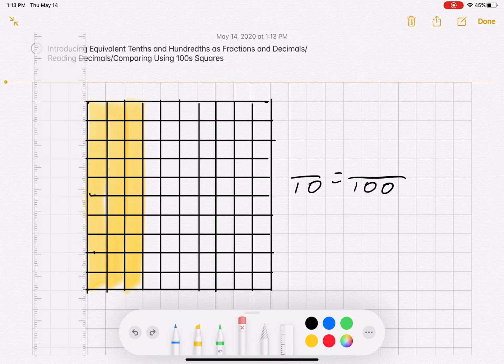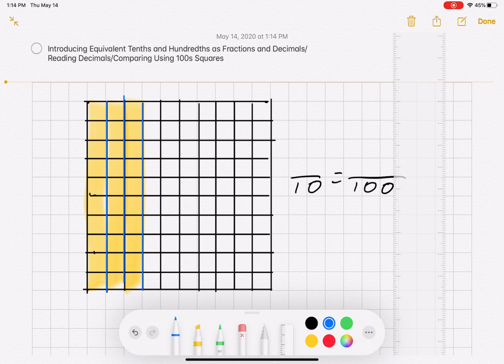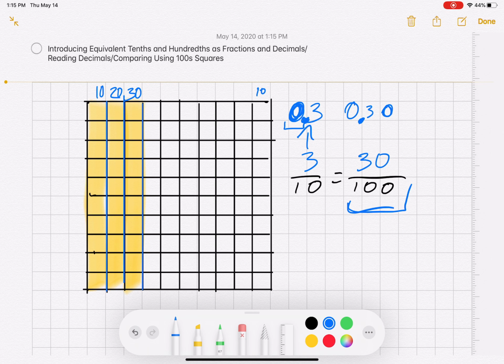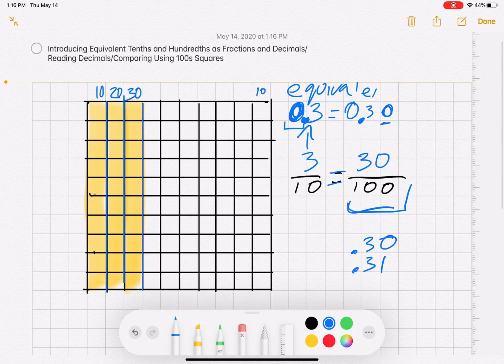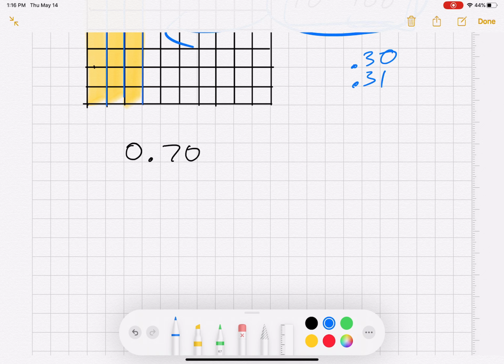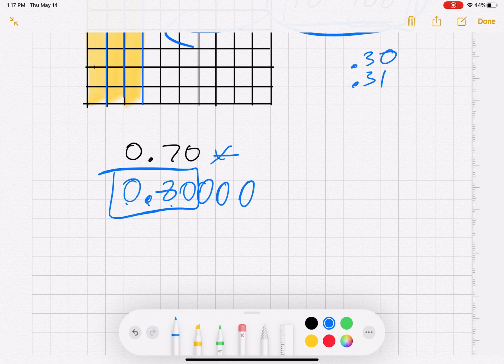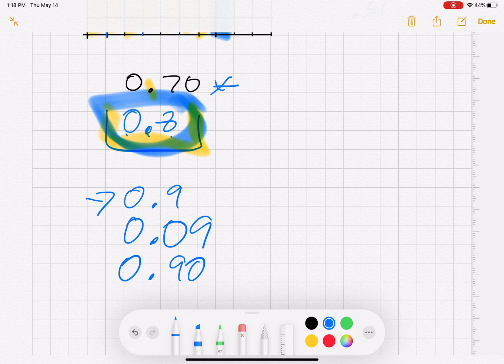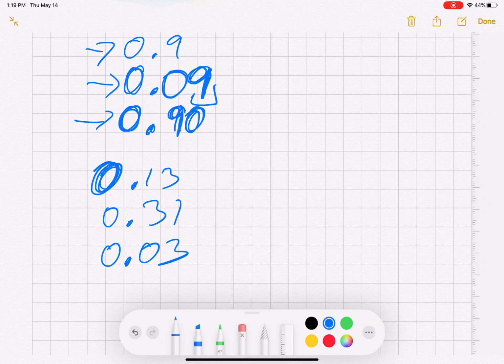Decimal 4 Intro Equivalent Tenths and Hundredths as Fractions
Alberta Math Curriculum Grade 5 Decimals